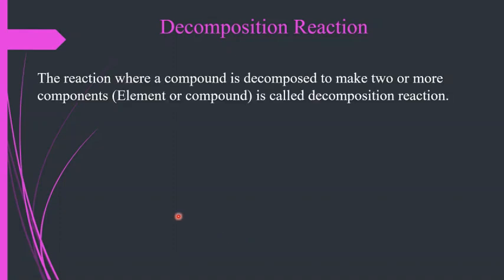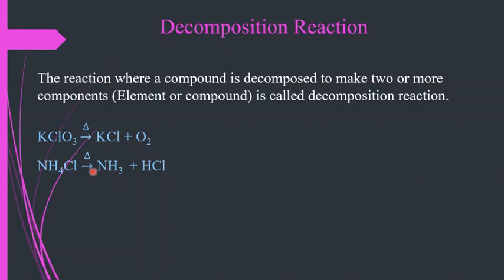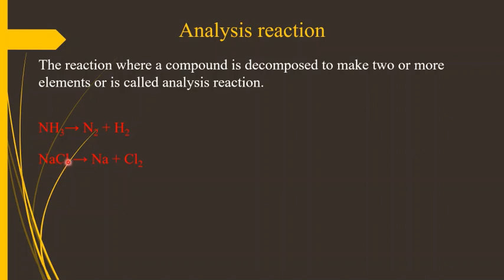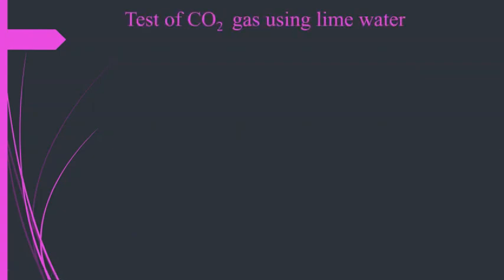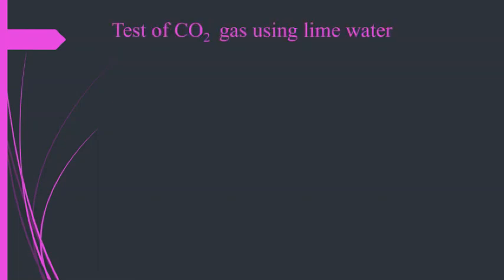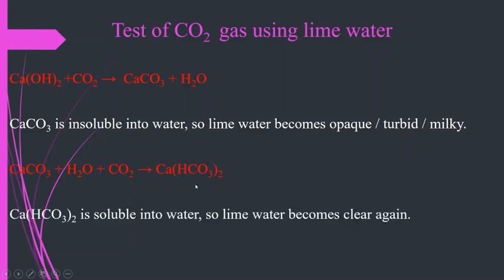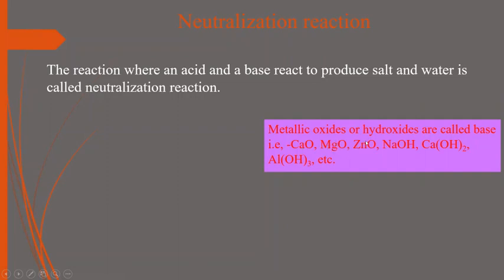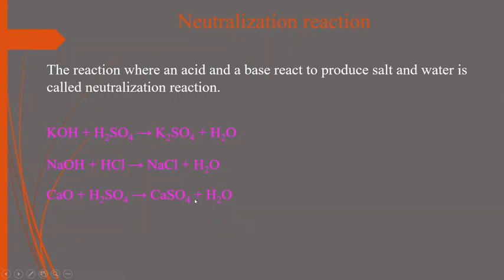Science (Chemistry), STD - VIII, Day - 13 (13. 04. 2021)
Chapter - 8,     Types of Reaction (Part - 2)